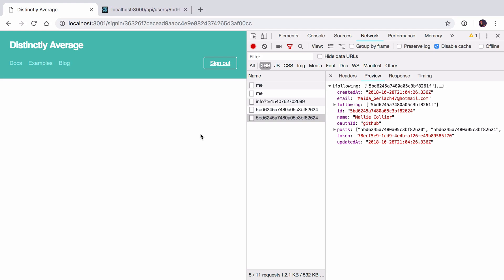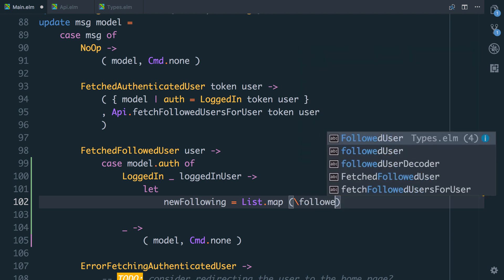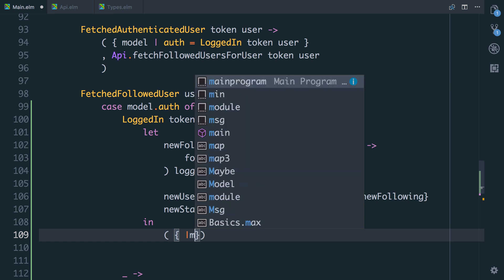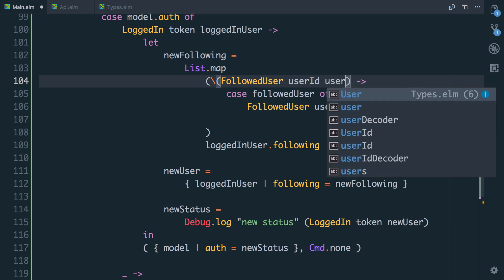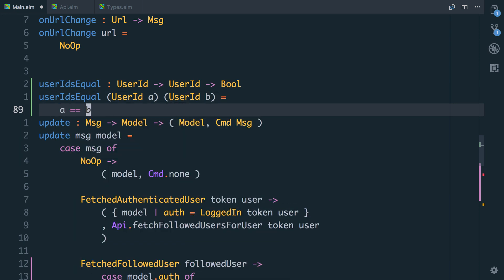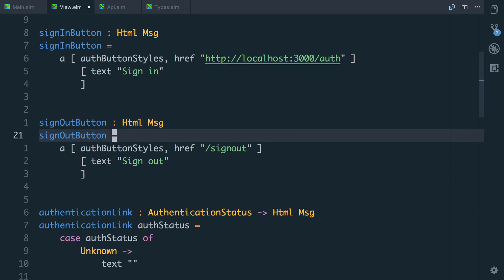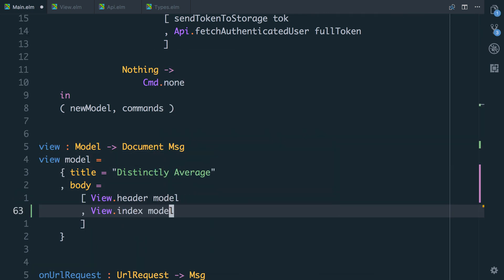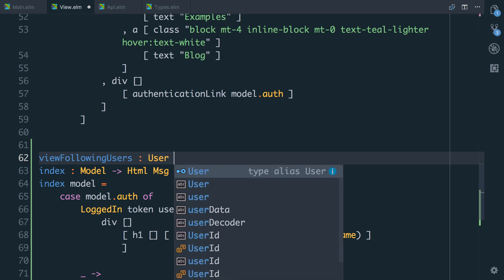Building apps in Elm part 12: Populating followed users